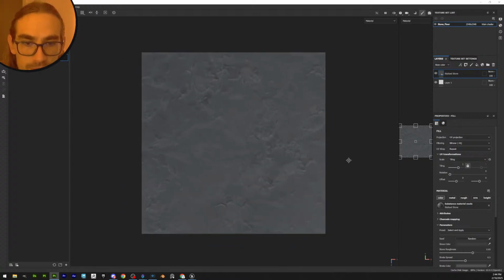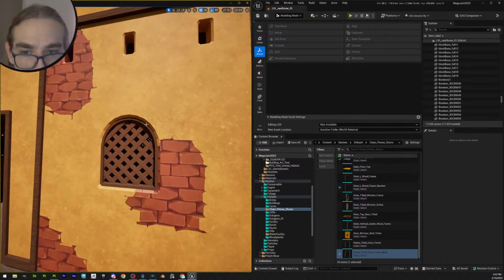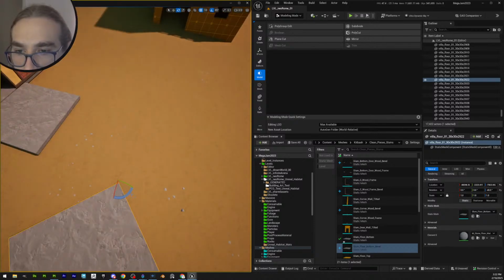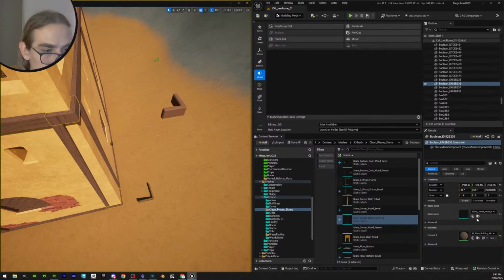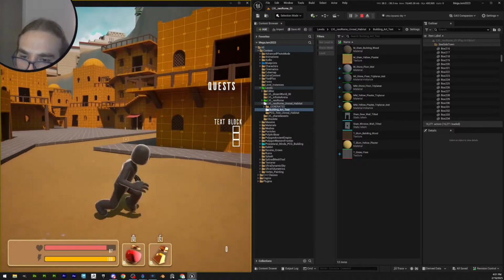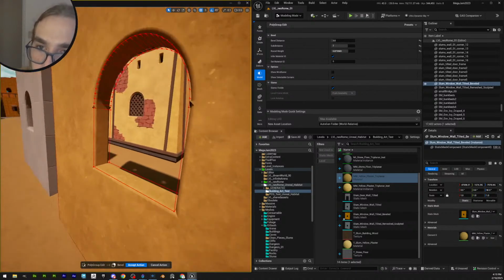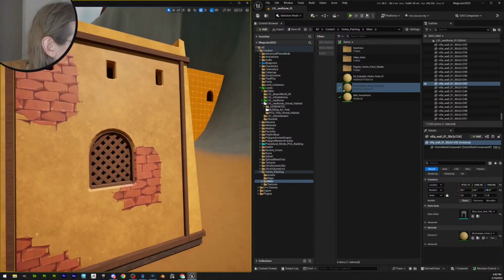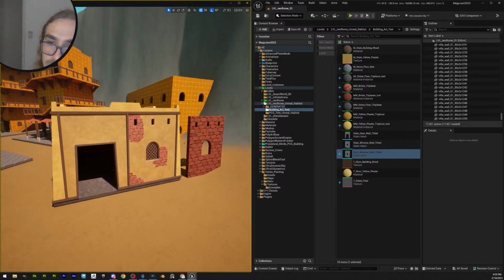Unreal Engine 5, Environment Art, Imperium [Part 69]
Hello! I'm working on the environment for a game called Imperium, a Gladiators Adventure! Feel free to hangout and ask me questions related to environment art, level design or 3d in general :)

We have a Discord were you can share your 3d work and get feedback: